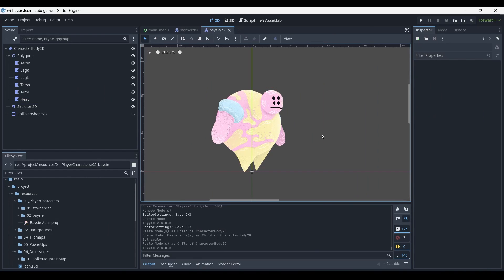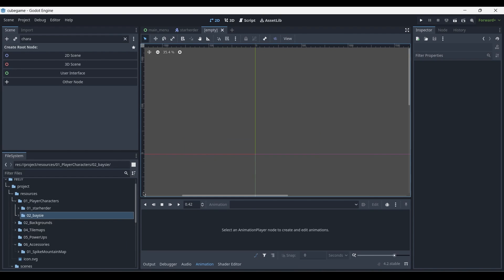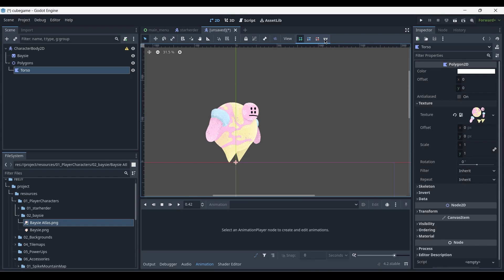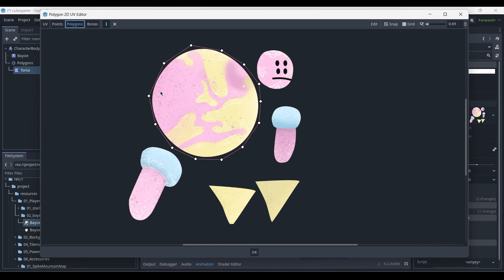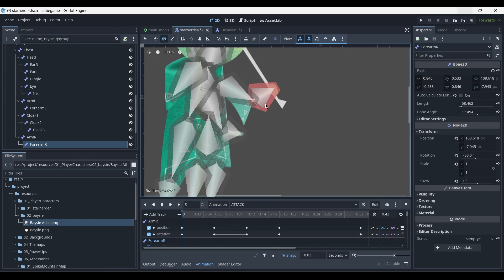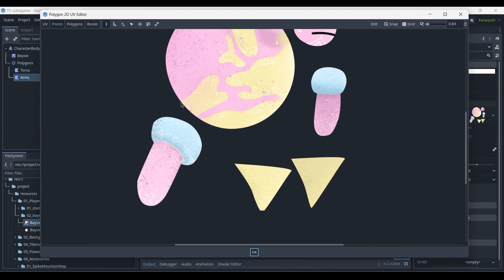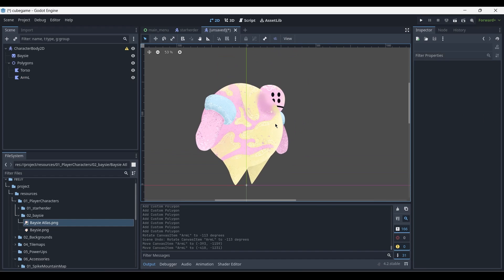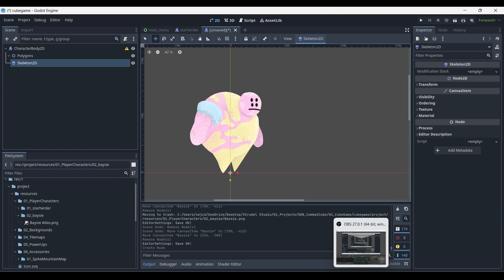2D Rigging and Mesh in Godot 4.2 Tutorial: Polygons2D and Skeleton2D | part 1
Follow me as I set up a 2D game character created in Photoshop, in Godot 4.2. This is a multipart tutorial which will take us from drawing the character to rigging and ultimately animation.

00:00 Intro
00:13 Exporting
01:10 Scene SetUp
02:47 Polygon2D Editor
05:08 Types of Geometry
06:30 Polygon2D Mesh Process Timelapse
09:36 Skeleton2D Intro